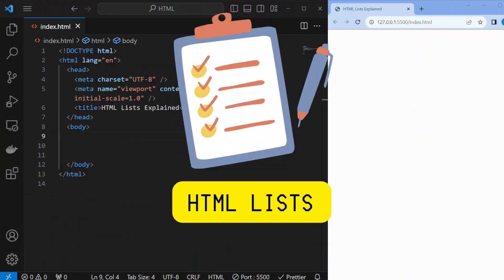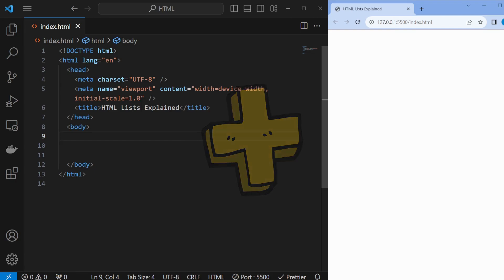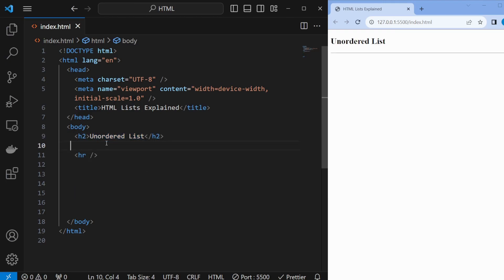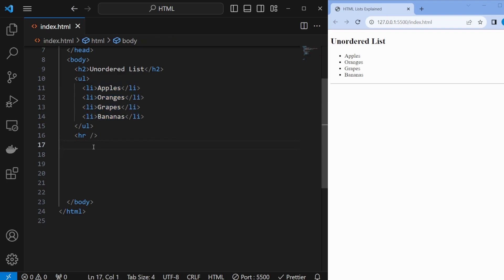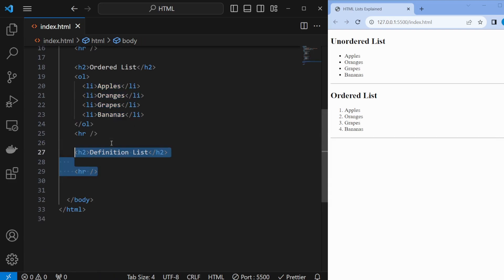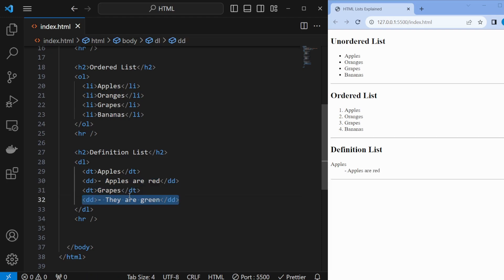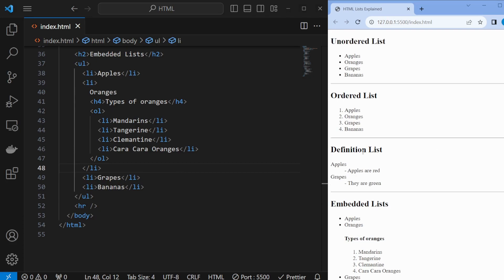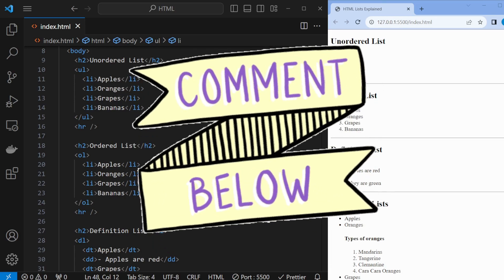Learn HTML Lists in 2 Minutes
In just 2 short minutes, you'll become a master of HTML lists with this quick and easy tutorial.

HTML lists are an essential part of web design, allowing you to organize and structure your content with style. Whether you're a beginner or an experienced coder looking for a quick refresher, this video is for you.

🌟 What you'll learn in this 2-minute crash course:

-The basics of ordered (numbered) lists, unordered (bulleted) lists and description (definition) lists.
-How to create nested lists for more complex structures.
-Essential tips and tricks to streamline your HTML list coding.

With this lightning-fast tutorial, you'll be able to create clean and well-organized lists for your websites, making your content more visually appealing and user-friendly. Plus, you'll impress your friends and colleagues with your newfound skills!

Don't waste any more time searching for lengthy tutorials. Get ready to become an HTML list pro in just 2 minutes! 🚀

You will find here: learn to code, learn html for beginners, learn web development, tags in html, learn html from beginning, html lists tutorial, html lists and tables, html lists, lists in html, unordered lists, webpage lists, lists tutorial, lists tag in html, definition lists, description lists, html ordered lists, html5 lists tutorial, html unordered lists, types of lists in html, ordered lists in html, html description lists, unordered lists in html, how to create lists in html

|About Me|

Hi, My name is Jap. I have a Master’s in Computer Science and background in teaching CS courses. On my channel Coding With Jap, I teach coding, programming and talk about various concepts/topics in Computer Science. My coding tutorials are beginner friendly. If you are passionate about learning to code and have a career in this field make sure to hit the subscribe button and turn on the notifications so that you don't miss out on my future videos.

|My Goal|
My goal is to share my knowledge in the field of coding and Computer Science and help you to learn to code and get familiar with various coding and programming concepts. Hope this knowledge becomes helpful to land a job of your dreams or build a career in the field of Software Engineering and earn income.